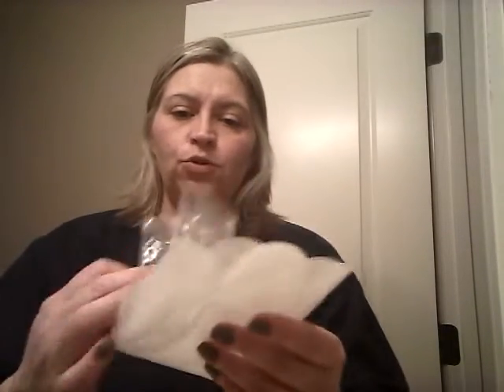Mask With Me Monday/Jan 27, 2019